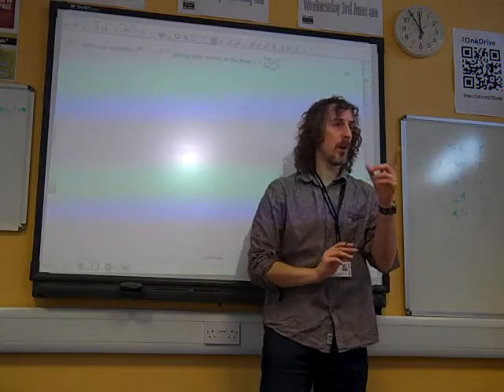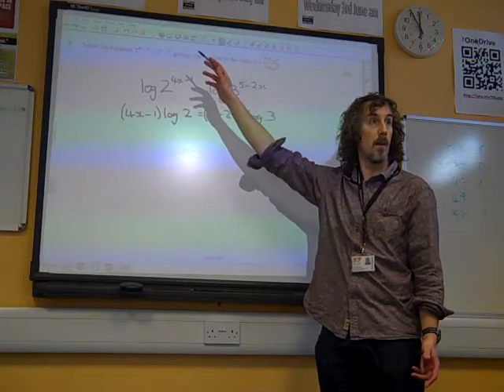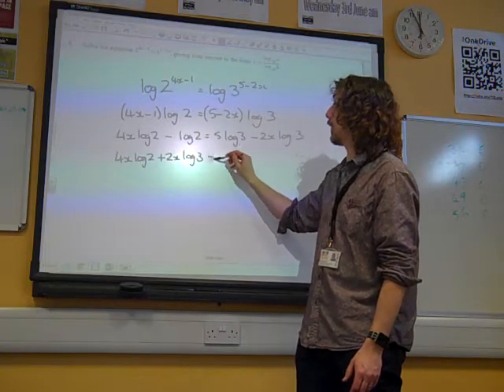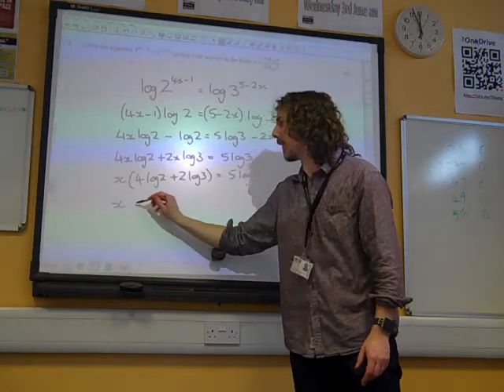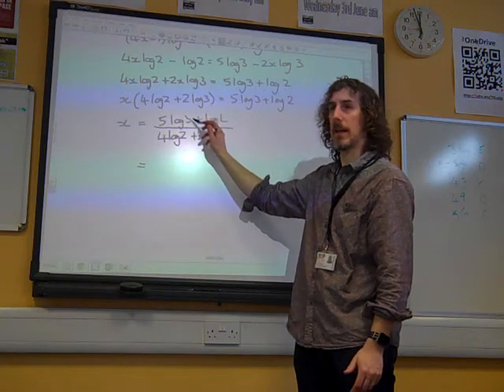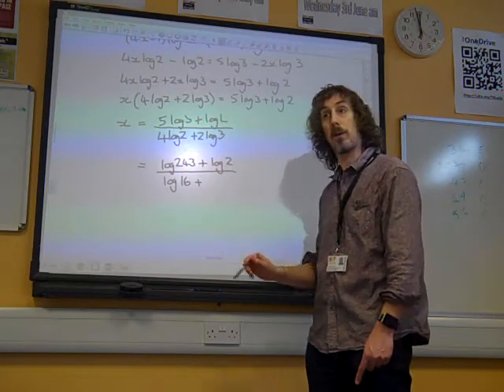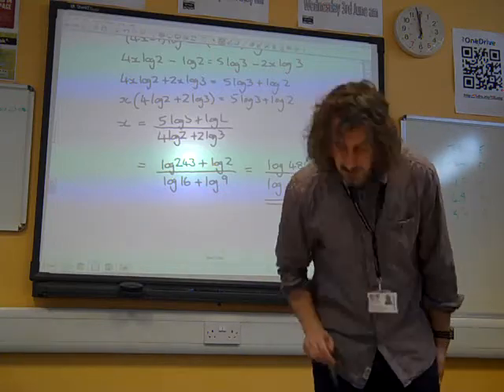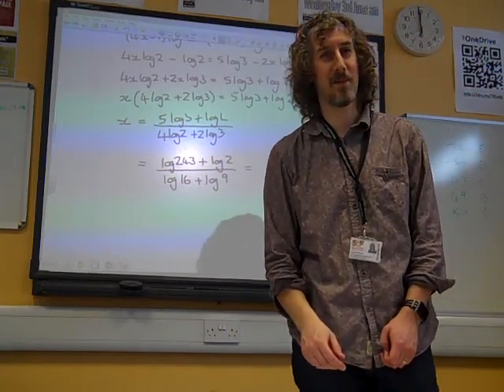C2 Logs OCR May 2014 q5